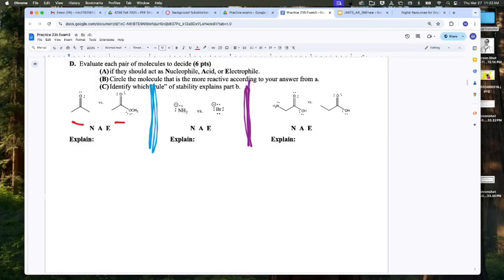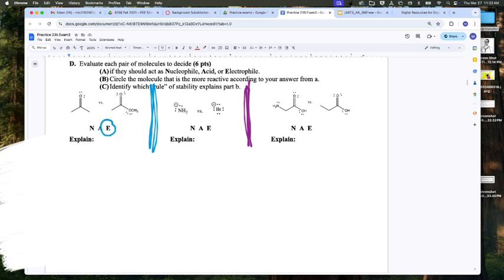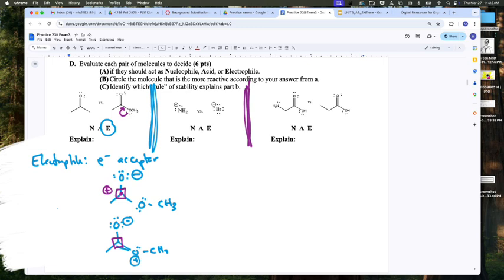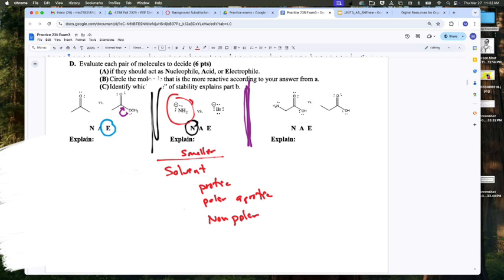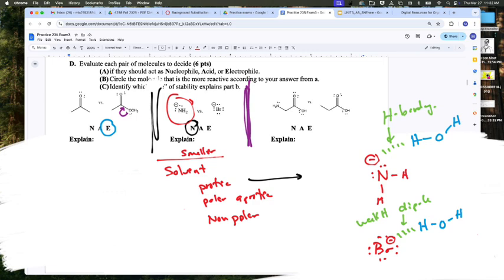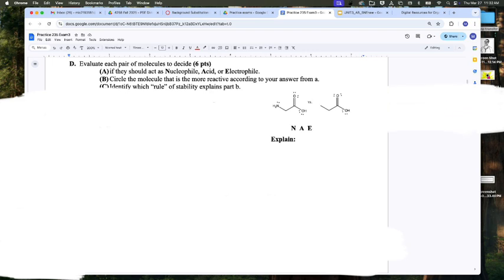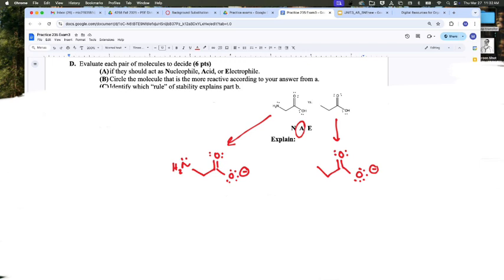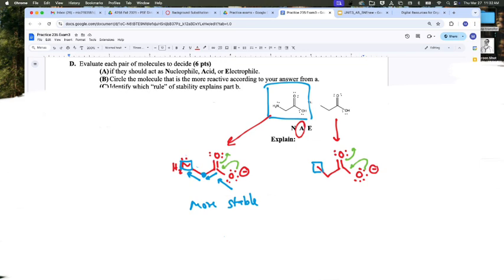235 wk11 R